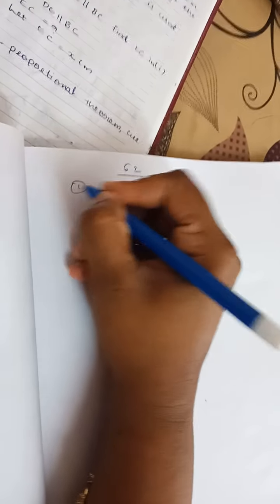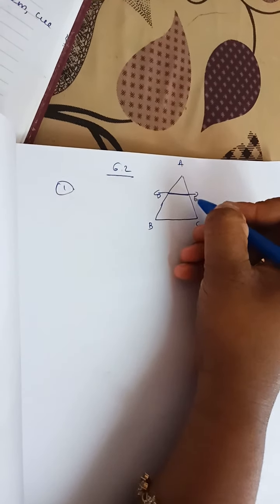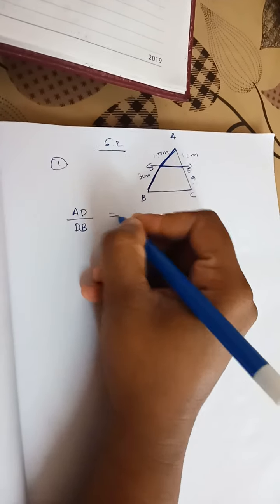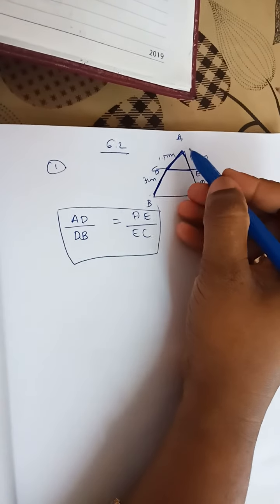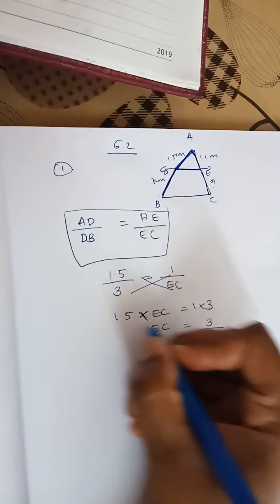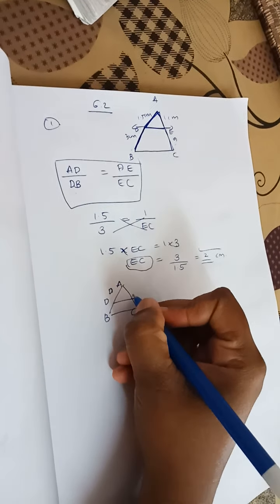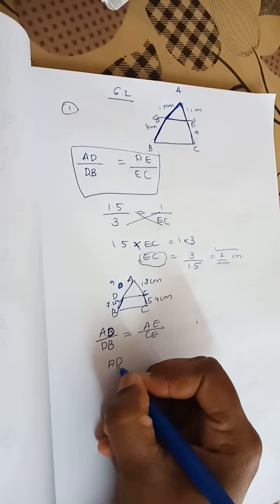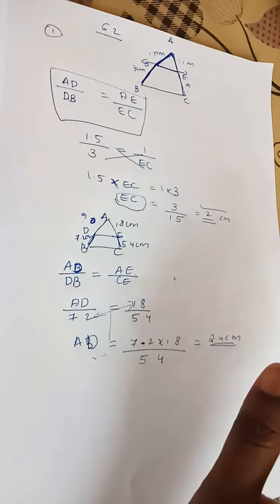Class 10 - chapter 6